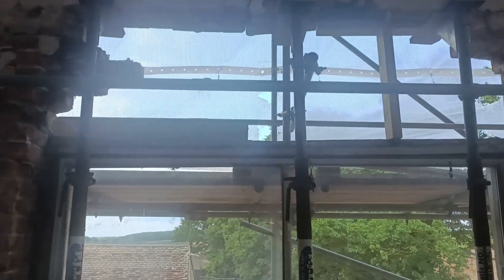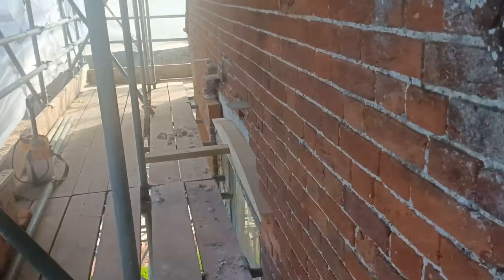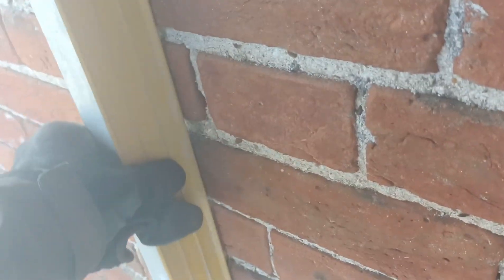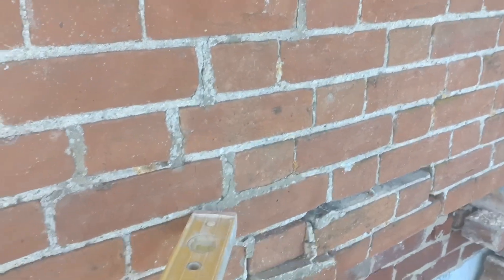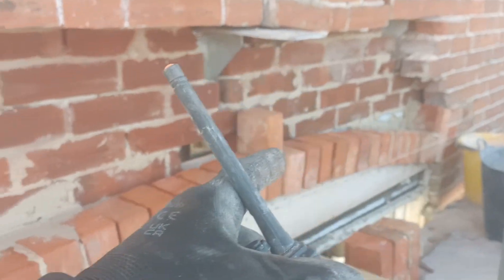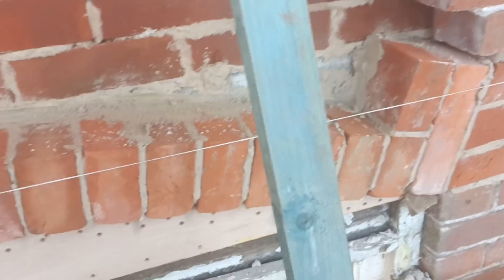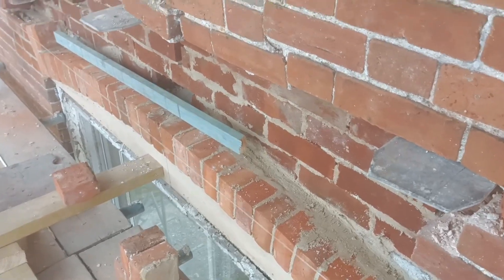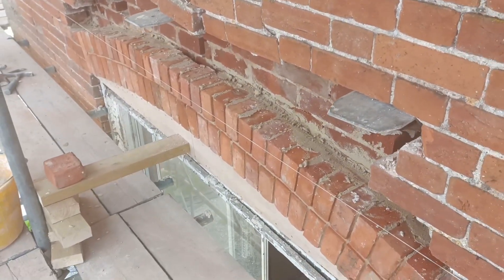Building a Segmental Arch with Reclaim Imperial Bricks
The gable end wall has had some movement over the years which has caused the existing arch to fail and also produce a crack in the middle or the wall. The installation of two substantial concrete lintels together with chemically fixed Heli-bar to the face and rear of the wall has restored strength to the gable.
The face brickwork was then replaced over the window frame with a new, reclaimed brick segmental arch.